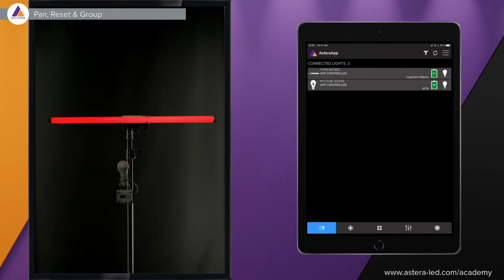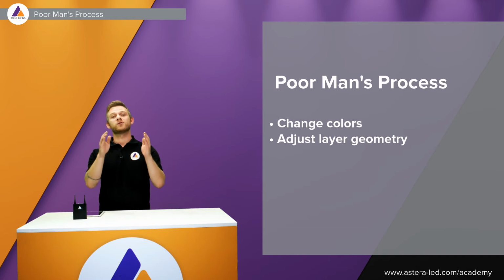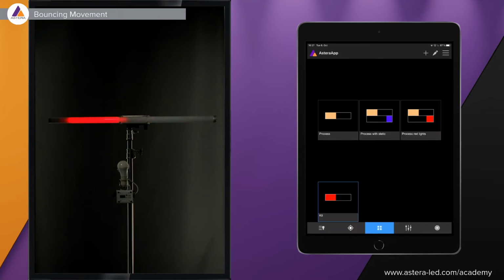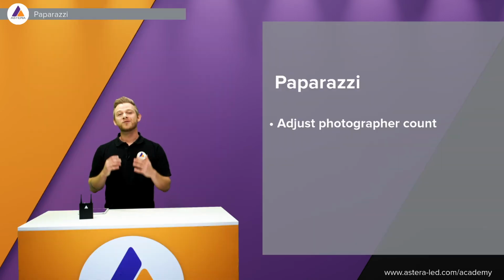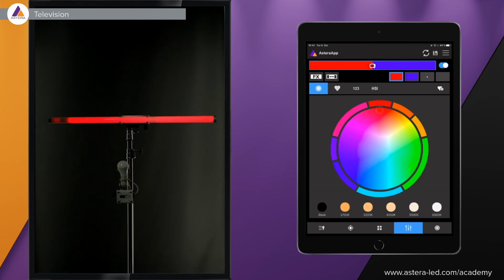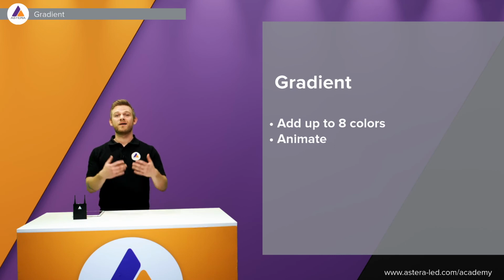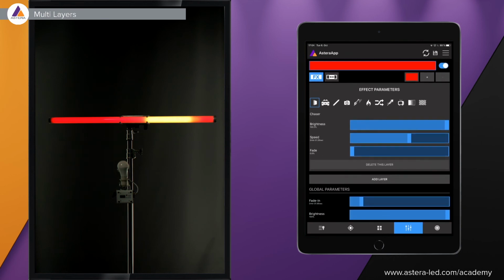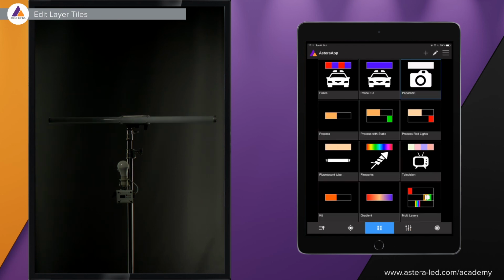Layered Effects Tutorial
Learn how to gain full control over your pixels and create complex effects which previously required a lighting desk.
00:00 - Intro
00:20 - Chapter 1 / Preparation
02:02 - Chapter 2 / Manual Sync
02:58 - Chapter 3 / Multiple Lights
03:40 - Chapter 4 / Create a new Tile
05:10 - Subchapter: Poor Man's Process
07:56 - Subchapter: Adding a Static
10:01 - Subchapter: Rear Light
12:30 - Subchapter: Bouncing Movement
15:13 - Subchapter: Police Light
19:50 - Subchapter: Paparazzi
21:59 - Subchapter: Flourescent Tube
24:49 - Subchapter: Fireworks
27:28 - Subchapter: Television
30:13 - Subchapter: Flicker Effect
31:57 - Subchapter: Fire
33:23 - Subchapter: Gradient
35:53 - Subchapter: Zebra
37:56 - Subchapter: Random Colors
40:14 - Subchapter: Multi Layers
46:36 - Chapter 5 / Edit Layer Tiles